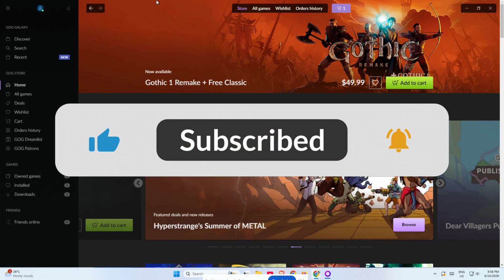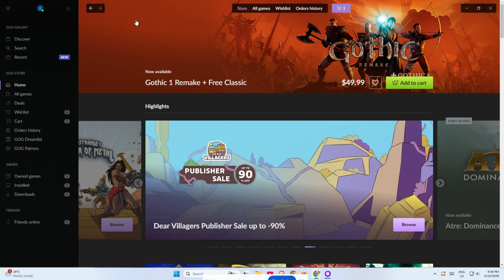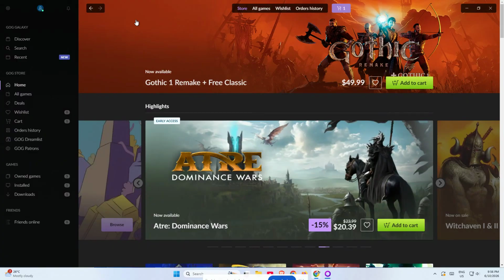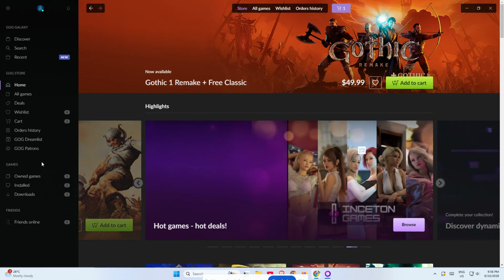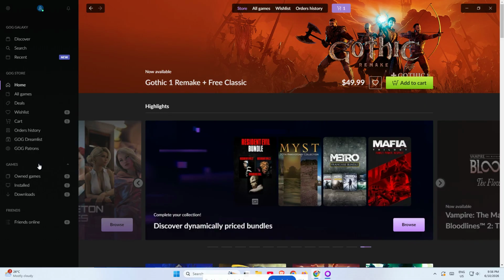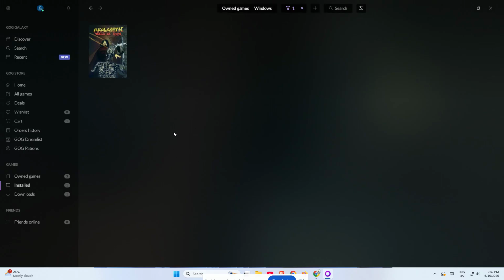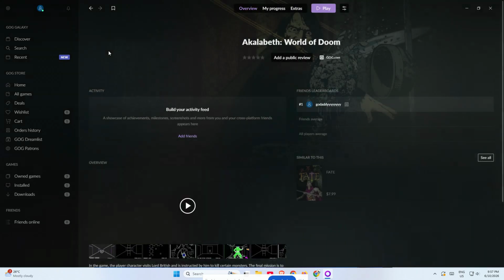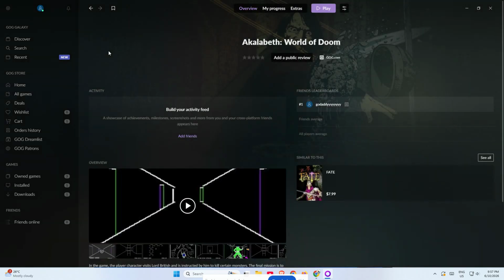How To Use GOG Games (Quick Start Guide)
Learn how to use GOG Games to find your installed titles and launch a game in just a few clicks. This simple tutorial walks you through the Installed Games section and the Play button in GOG.

🕚Timestamps:
00:00 Introduction
00:18 Open GOG
00:34 Click Installed Games From The Left Menu
00:52 Select Your Game And Click Play From The Top Menu
01:14 Final Tips And Outro

✍️What You'll Learn In This Video:
• How To Open GOG And Navigate The Interface
• How To Find Installed Games In The Left Menu
• How To Select A Game To Play
• How To Use The Play Button From The Top Menu
• How To Launch Installed Games Quickly In GOG

💡Pro Tips:
• Use the Installed Games filter to avoid scrolling through your full library.
• Make sure the game is fully installed before clicking Play.
• If a game does not launch, try reopening GOG and selecting it again.
• Keep GOG updated for the smoothest experience.

📱 How To Download GOG Galaxy Mobile:
GOG does not currently offer an official mobile app.